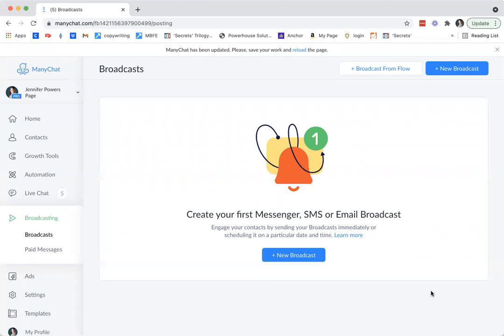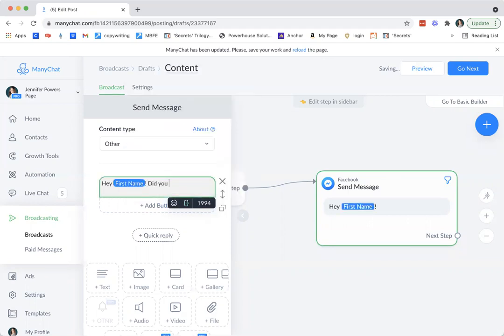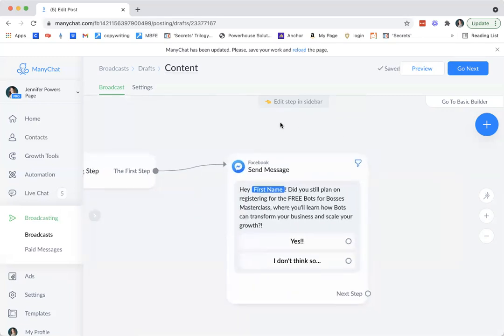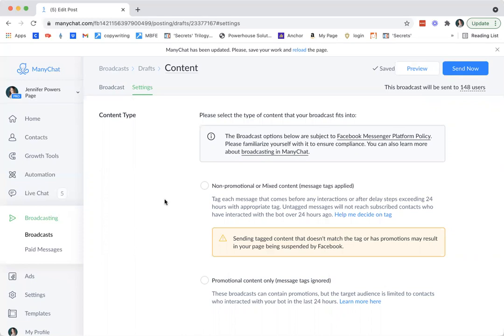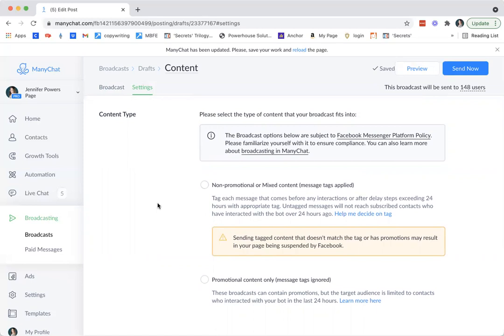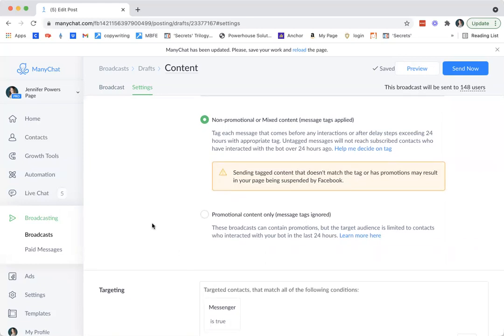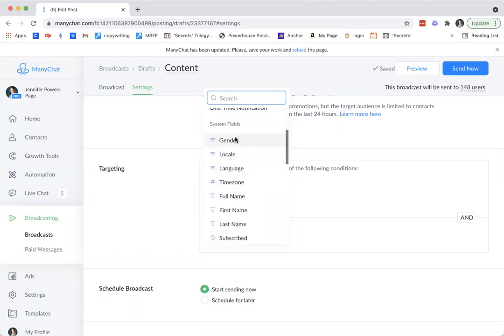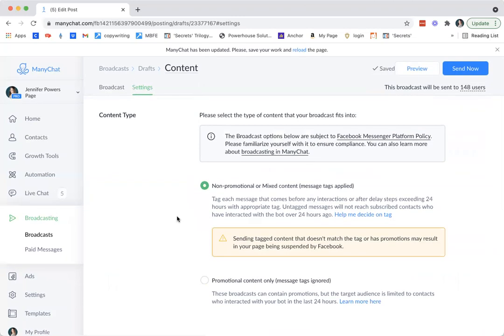Following Up With Your Subscribers | Bots for Bosses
🖤JP